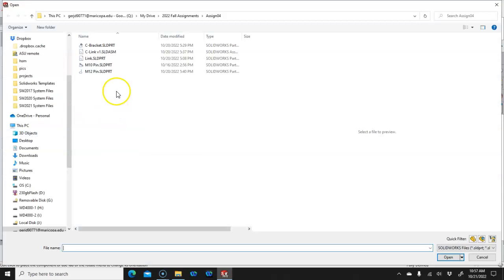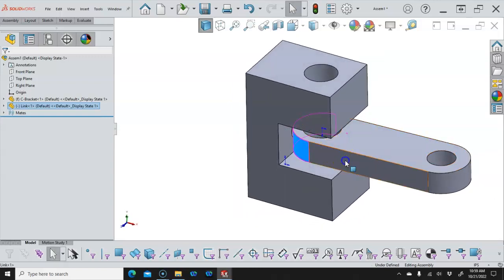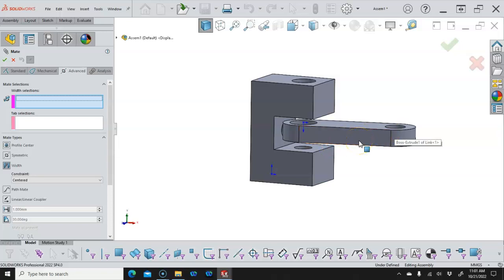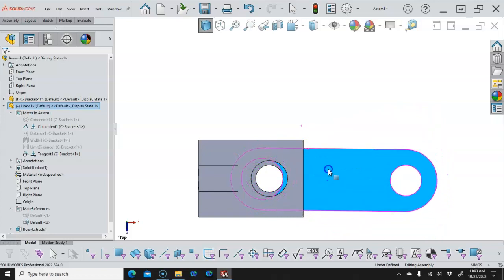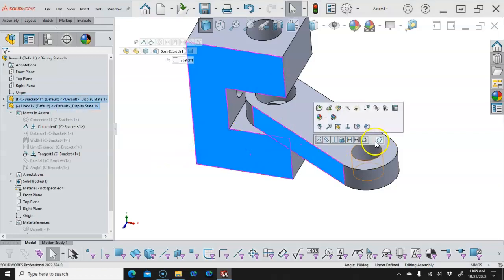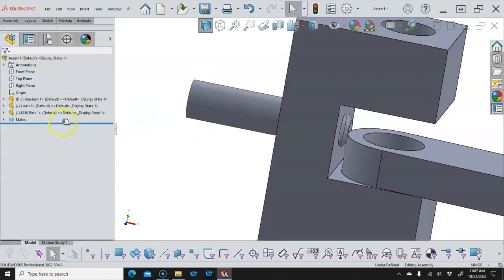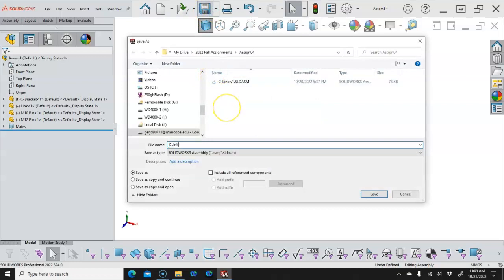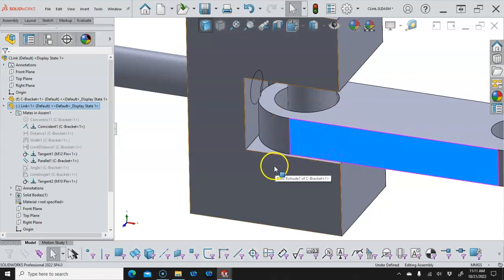20221021 A4 P6-10 Assembly